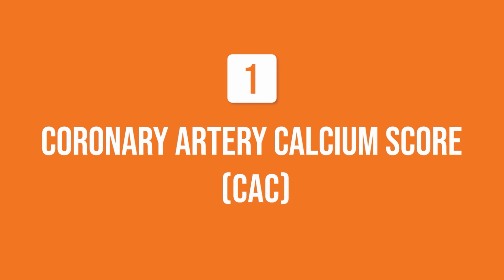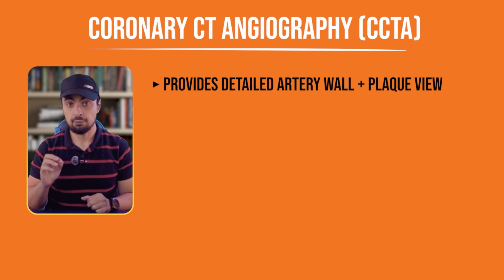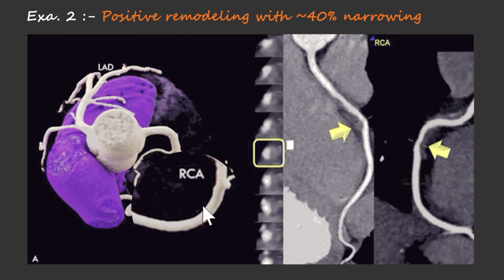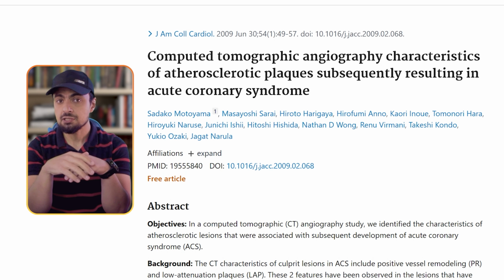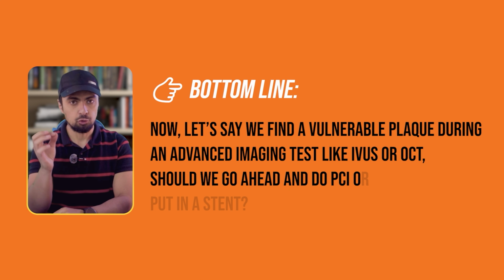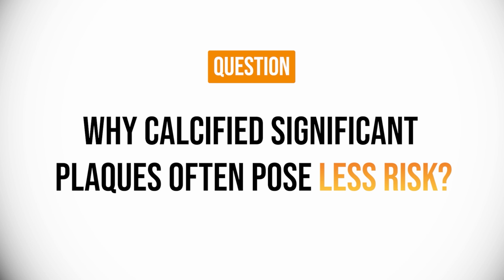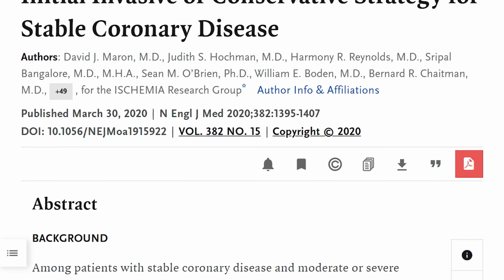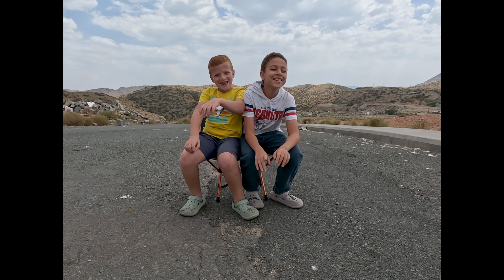40% Blockages Can Kill? How Modern Imaging Reveals Hidden Plaque Risks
40% Blockages Can Kill? How Modern Imaging Reveals Hidden Plaque Risks

Most heart attacks don’t happen at 80–90% blockages… they strike at places doctors often call “non-significant” — 40% or 50% narrowings. The real danger lies not in the size of the blockage, but in the stability of the plaque.

In this video, Dr. Haytham Farrage (cardiologist, nutritionist, and personal trainer) breaks down:
✅ How plaques are detected and assessed beyond routine angiography
✅ Why a zero Coronary Artery Calcium (CAC) score doesn’t mean zero risk
✅ The role of CT Coronary Angiography (CCTA) in spotting high-risk plaques (positive remodeling, low attenuation, napkin-ring sign)
✅ The power of invasive imaging tools like IVUS and OCT in identifying vulnerable plaques
✅ Why a 40% “non-significant” lesion could still be a ticking time b omb
✅ Landmark studies like Motoyama et al. (JACC 2009) and the ISCHEMIA trial that reshape how we view treatment

👉 Key takeaway: It’s no longer just about “how blocked” your arteries are. The real question is:
Is your plaque stable… or about to rupture?

⚠️ If you’re told you have “mild” coronary disease, don’t ignore it. Modern imaging can reveal what standard tests miss — and lifestyle + medical therapy may stabilize plaques before disaster strikes.

If you want to learn more about how to stabilize plaques naturally and whether lifestyle interventions can help, make sure to subscribe to Mend Human and watch the full video here

📚 Sources Mentioned:

Motoyama S. et al., JACC, 2009 — high-risk plaque features by CCTA

ISCHEMIA Trial, NEJM, 2019 — invasive vs conservative strategy in stable CAD

JAMA Cardiology study on high-density calcified plaques and lower rupture risk

👨‍⚕️ I’m Dr. Haytham Farrage — cardiologist, nutritionist, and personal trainer. My mission is to help you understand the truth about heart disease and empower you to take control of your health.

🔔 Don’t forget
 for personalized plans & (soon) virtual clinic access.